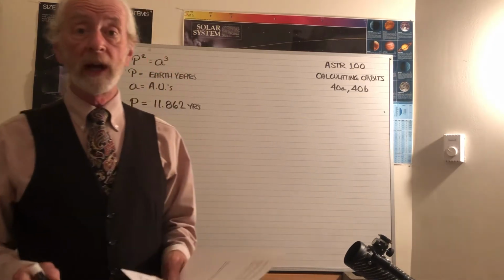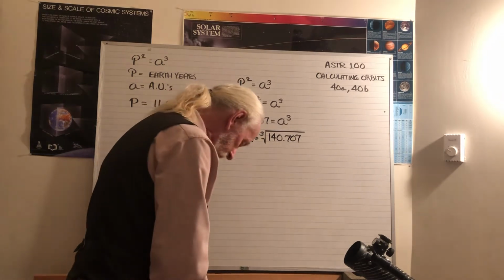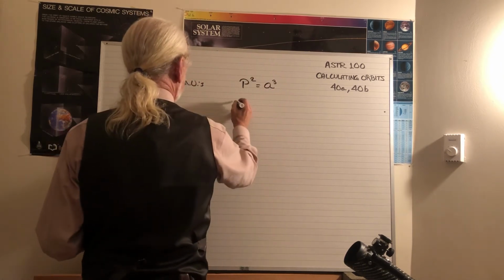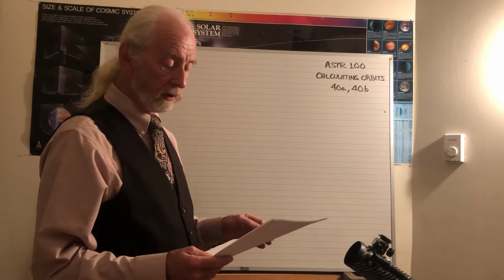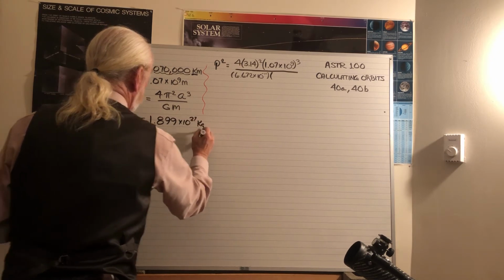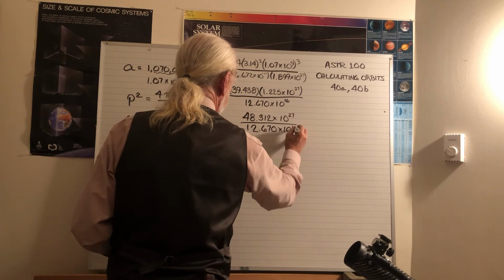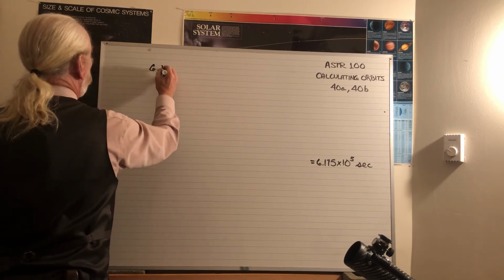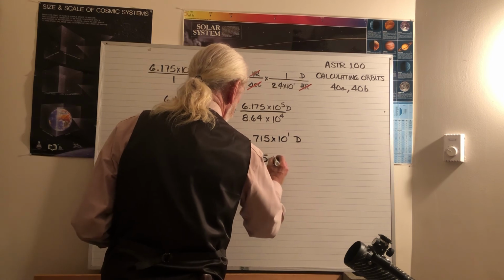Prof Kevin Kimball-SMCC- Astro 100-Calculating Orbits using Keplers Third Law Pg 40 a & b